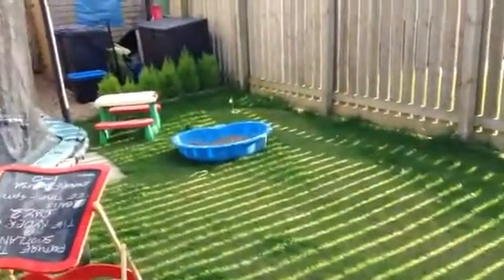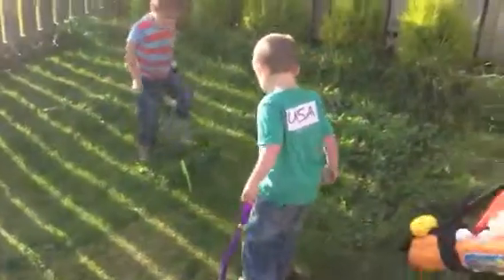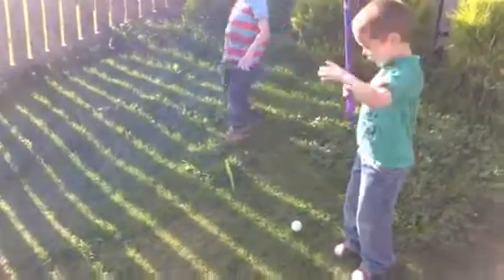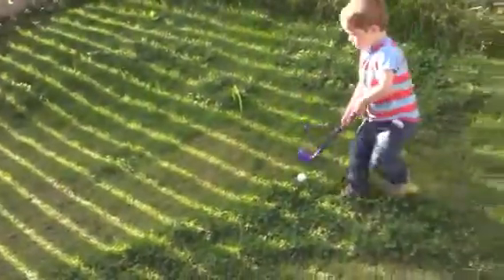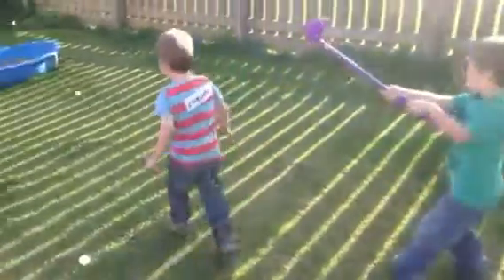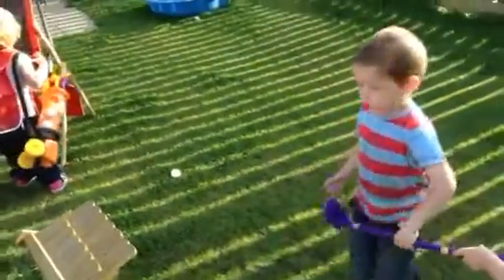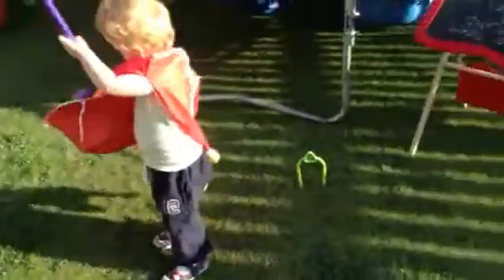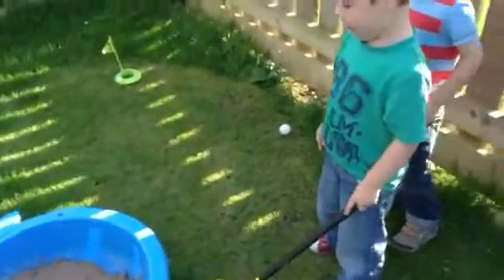A brilliant birdie from Ollie on the long par 5